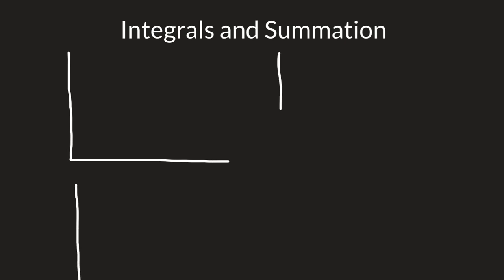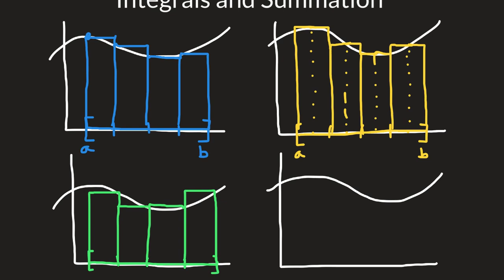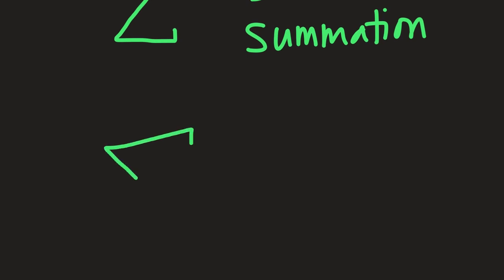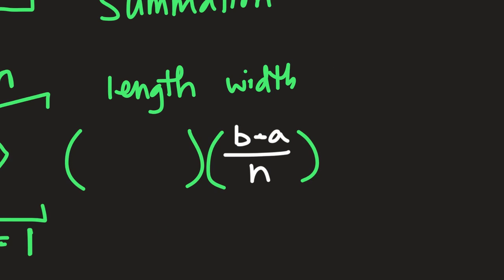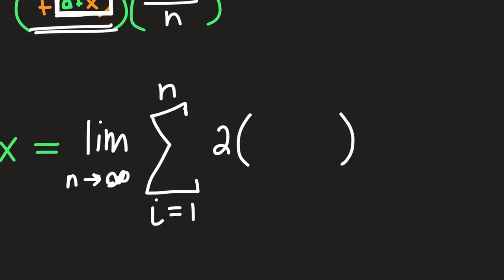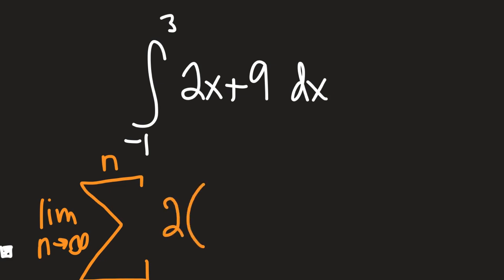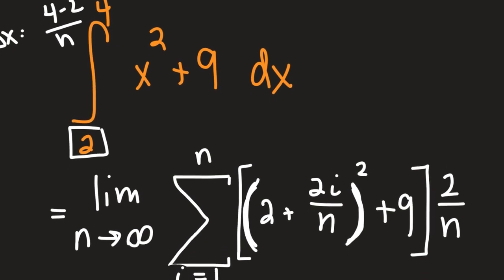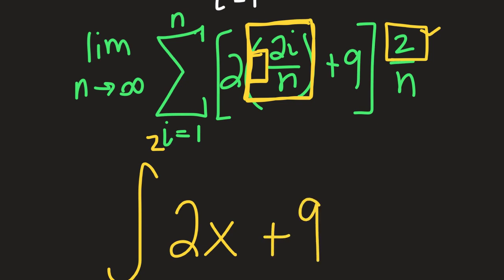AP Calculus Integrals and Summation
This project was created with Explain Everything™ Interactive Whiteboard for iPad. In AP Calculus you need to be able to recognize the Integral as an expression using Limit of Summations. This is fairly new to AP Calculus and most likely will only be a multiple choice question, so be able to recognize them.